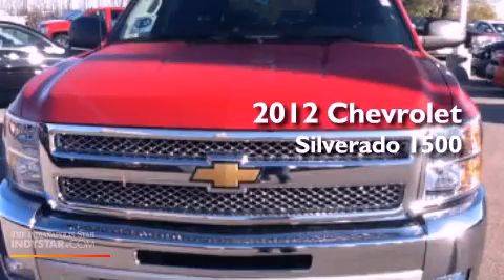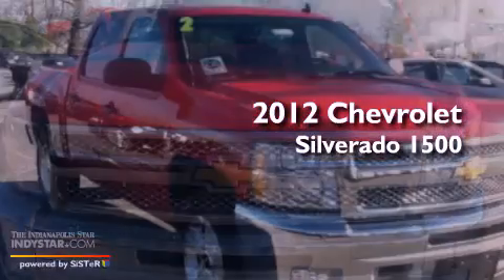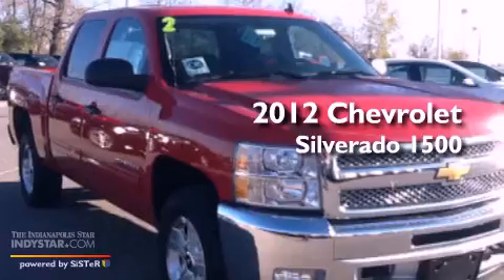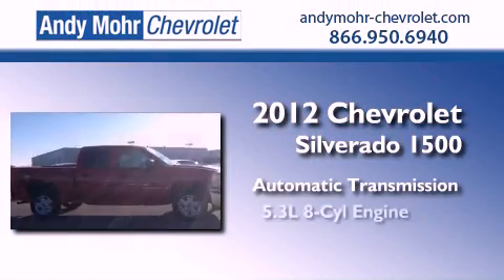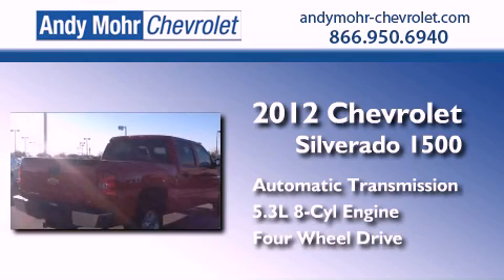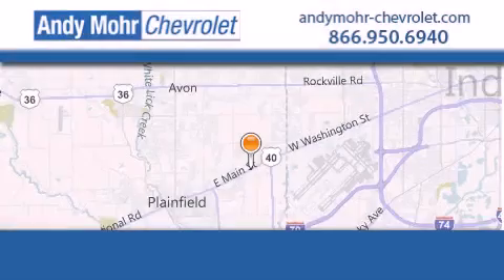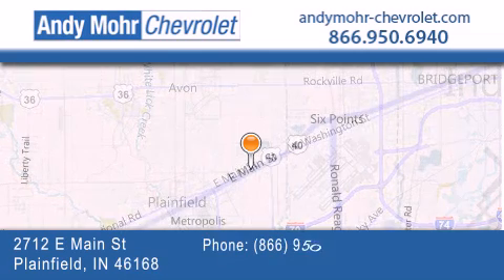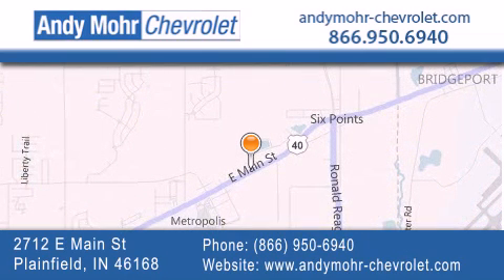2012 Chevrolet Silverado 1500 Plainfield IN 46168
Year : 2012
 Make : Chevrolet
 Model : Silverado 1500
 Engine : 5.3L V8 16V MPFI OHV Flexible Fuel
 Trans . : Automatic

 Stock : T20903

 2712 E. Main Street